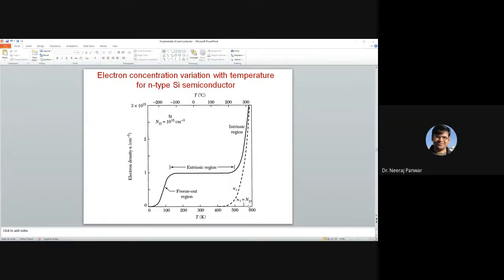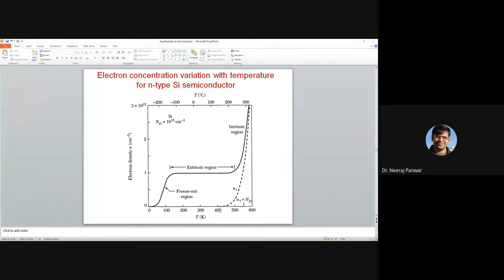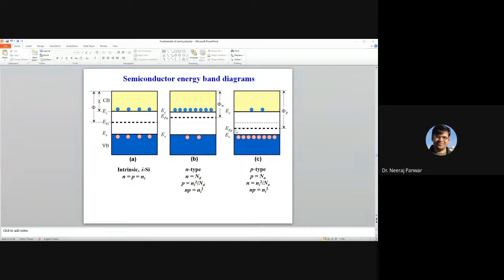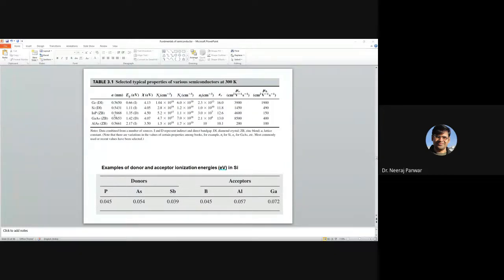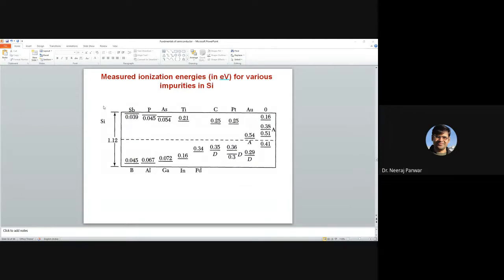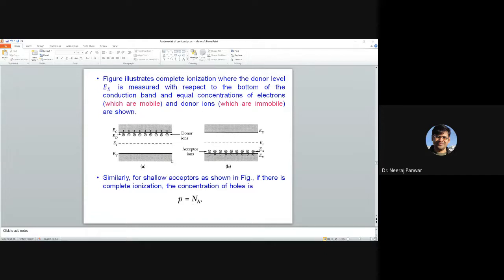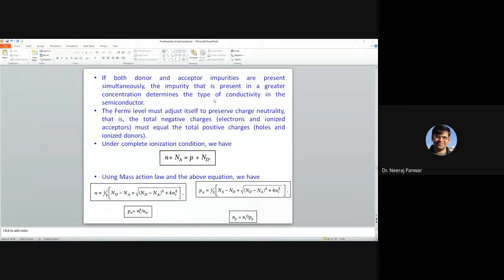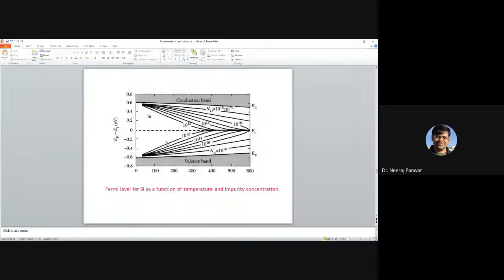Lecture 5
In this lecture we discuss about non-degenerate semiconductors.